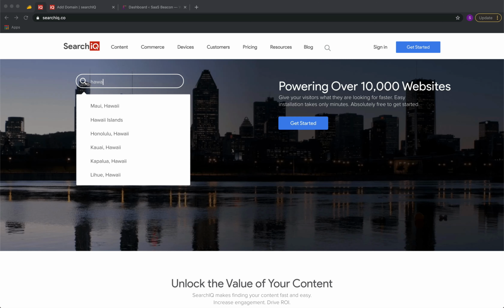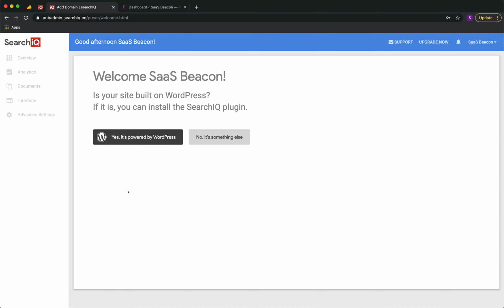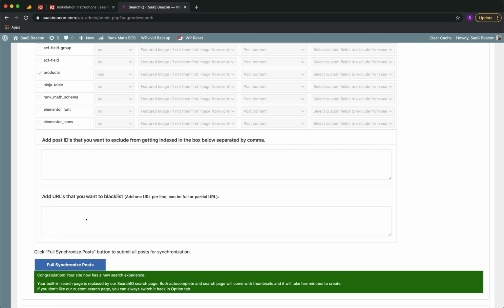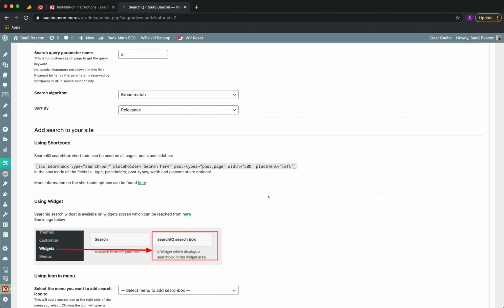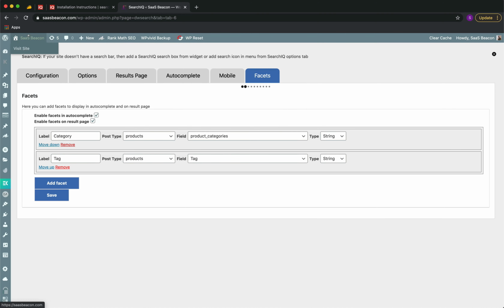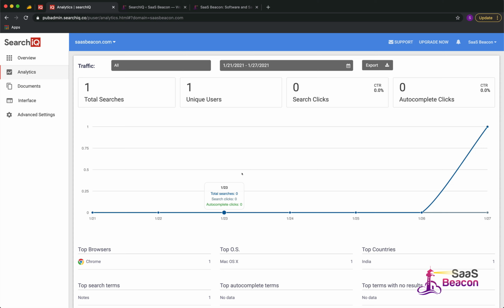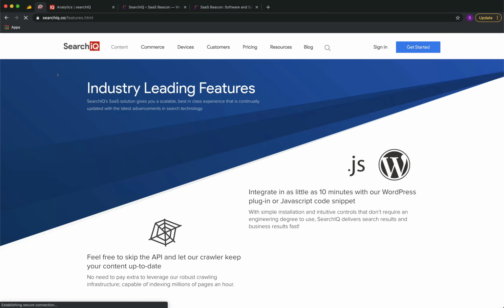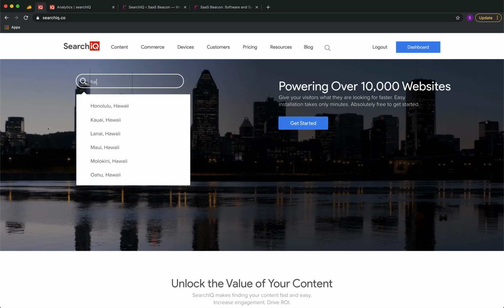SearchIQ Walkthrough and Review: Is this a good custom search for your WordPress site?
SearchIQ offers custom search solution for WordPress via its plugin and other websites via its script. We installed it on a mid-sized content site and it worked wonderfully. This video review walks you through its installation process, settings and performance on SaaS Beacon.

We also explore the lifetime deal (LTD) that SearchIQ has offered.

== Weekly Newsletter
Don't miss out on product reviews and outstanding deals!

== Bookmarks in this video
00:00 Intro to SearchIQ
01:01 Installation and configuration walkthrough
04:01 Live demo of the search on SaaS Beacon
04:30 Looking at SearchIQ Dashboard
05:53 Pricing and Lifetime Deal

== About SaaS Beacon
At SaaS Beacon, we curate the best lifetime deals, discounts and offers on software and services that meet the requirements of individuals, entrepreneurs, small businesses and startups. We track deals from around the web and list them daily.

We also do informative reviews, dive deep into use-cases for different tools, and recommend the best software or service that you can use for your business.